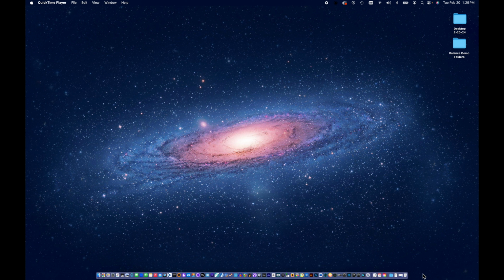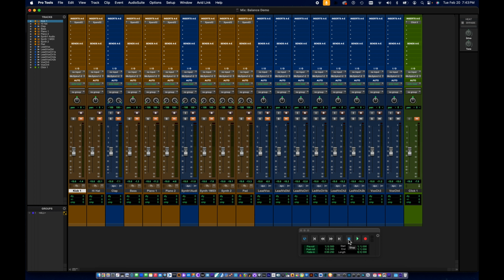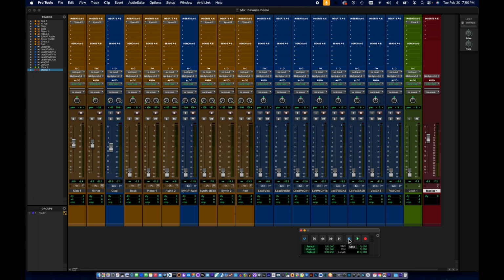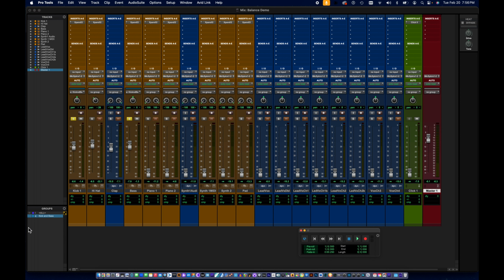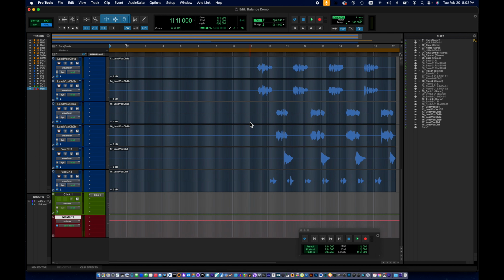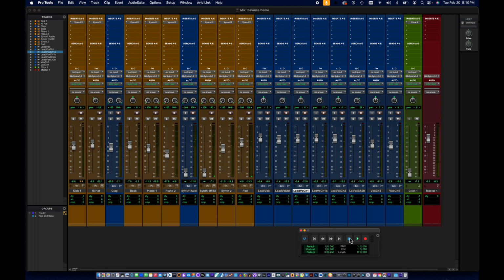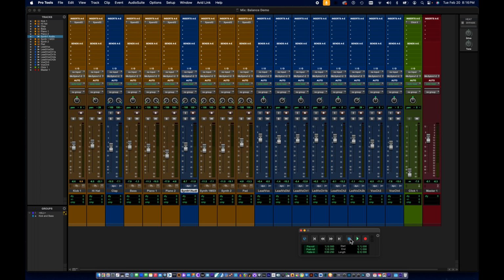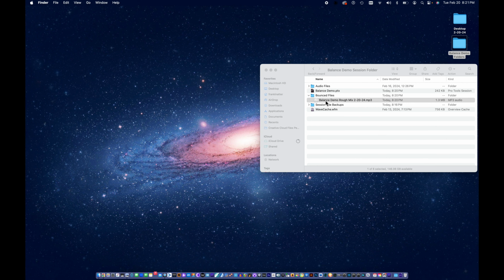Pro Tools Session Balance Demo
This demo uses a raw multitrack excerpt from Little Chicago's Finest's 'My Own'. For further details and to access the multitrack library, please refer to: